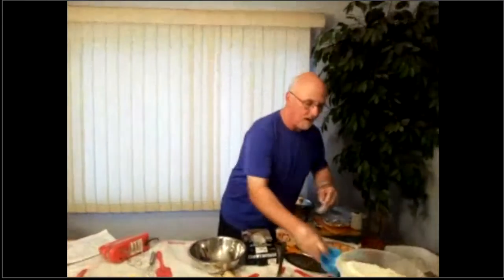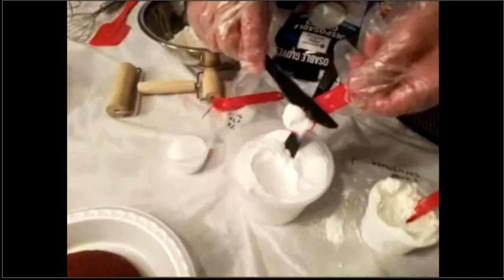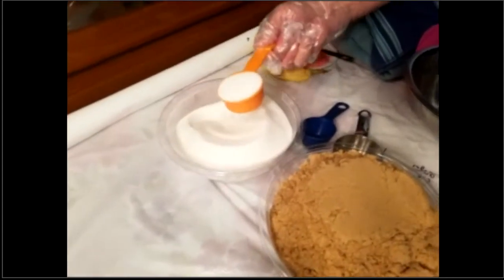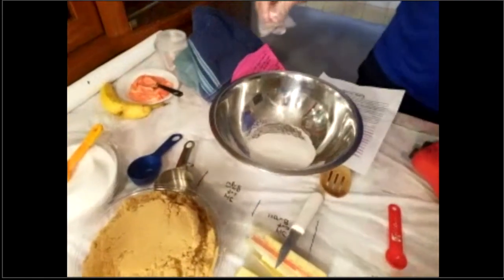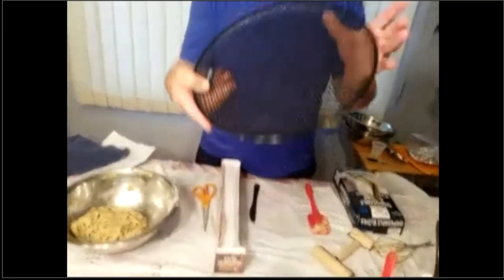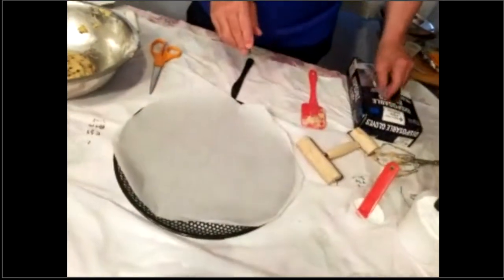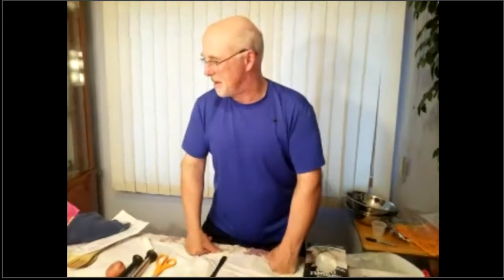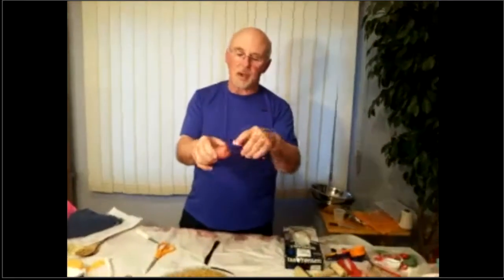PMLIB | Chef Rob Cookie Pizza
Pizza for dessert??!!